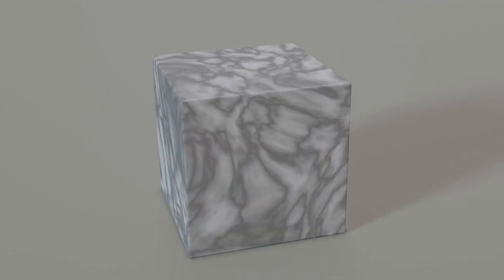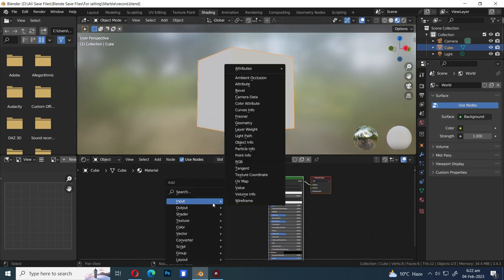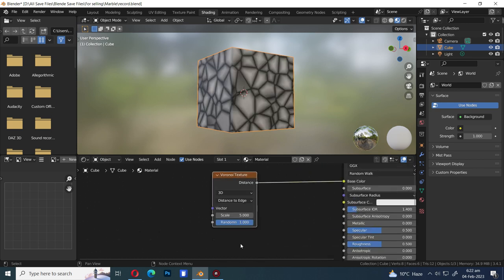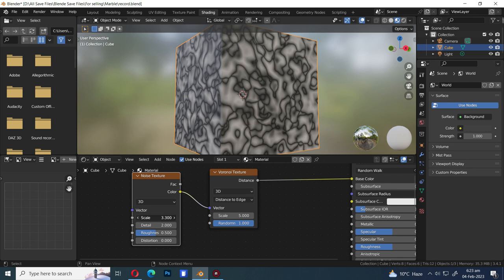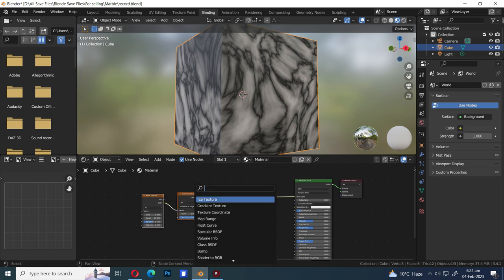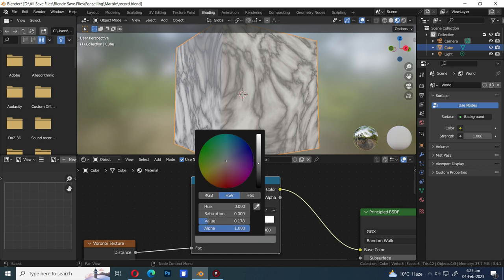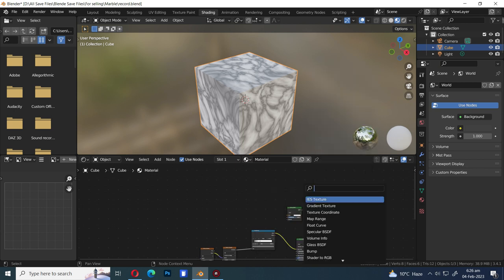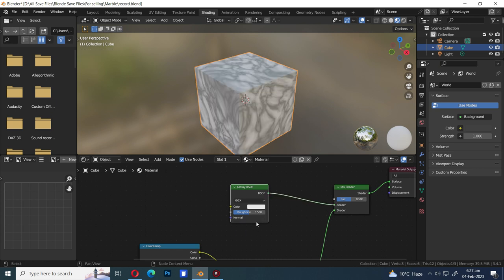How to make a Quick Procedural Marble Material in Blender 3.4 | Blender Tutorial | procedural shader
Marble is a timeless material that exudes beauty and elegance. And now, with the power of Blender 3.4, you can create your own stunning marble textures with ease. This Blender Tutorial will take you on an exciting journey through the world of 3D graphics, as we guide you step-by-step through the process of crafting a Procedural Marble Material that will leave your audience in awe.

With our clear explanations and visually captivating aids, you'll learn how to master the advanced techniques required to create a mesmerizing marble texture. We'll show you how to use Blender's noise and voronoi texture nodes, paired with a color ramp, to create a realistic and stunning marble procedural shader that will elevate your 3D modeling skills to the next level.

In this How to make a Quick Procedural Marble Material in Blender 3.4, Not only will you learn how to create a beautiful marble texture, but you'll also gain valuable insights into the world of 3D graphics. You'll learn about the principles of texturing and how to use them to create materials that are not only realistic but also aesthetically pleasing. You'll also gain an understanding of how to create seamless textures that can be tiled, making them ideal for use in a variety of 3D projects.

So whether you're an experienced 3D artist or just starting out, this procedural textures in blender tutorial is the perfect way to take your skills to the next level. Unleash your creativity and create stunning marble materials with this must-see Blender 3.4 tutorial.